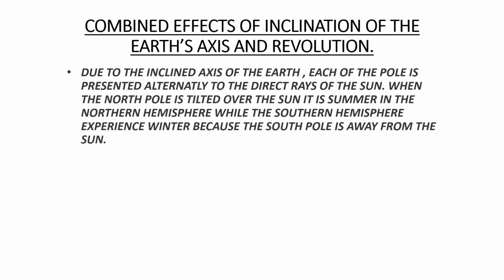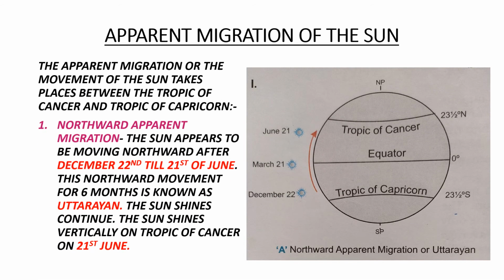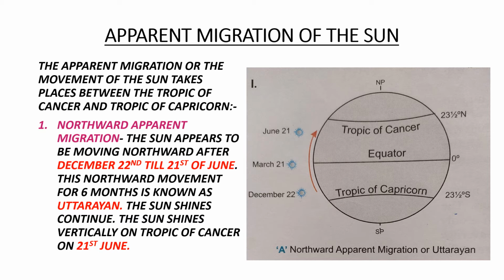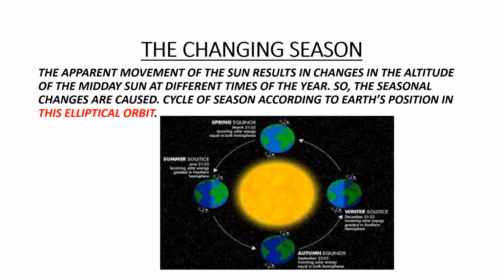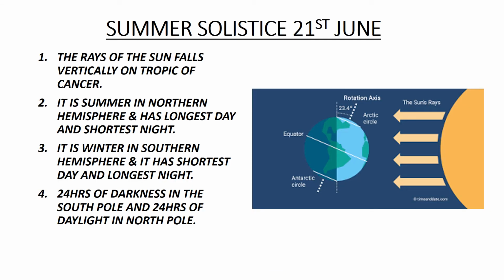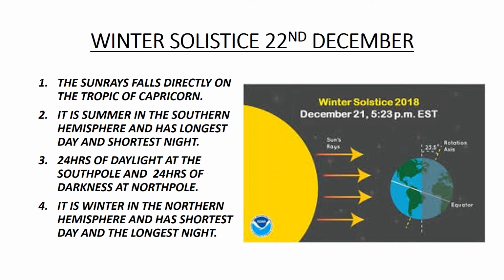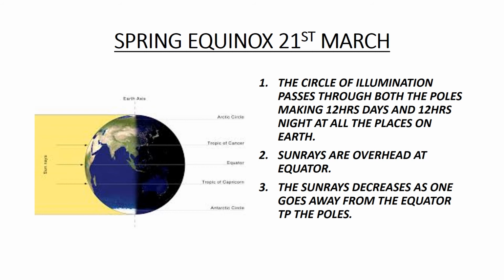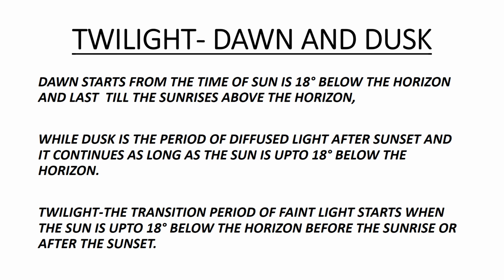KPSM STD 9 GEO MOTION OF THE EARTH VIDEO 2